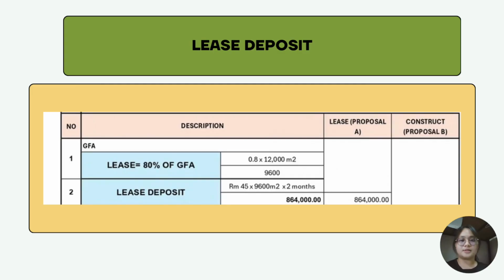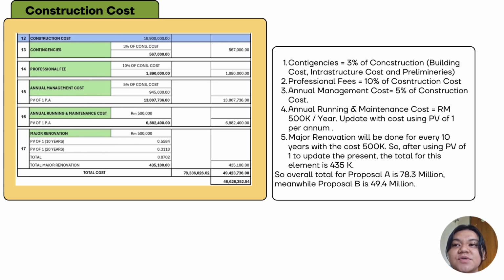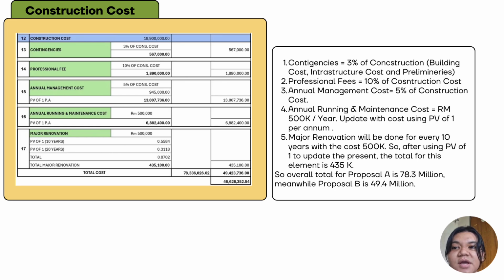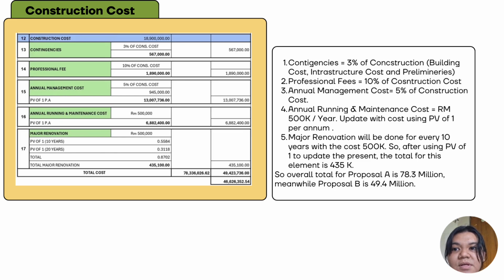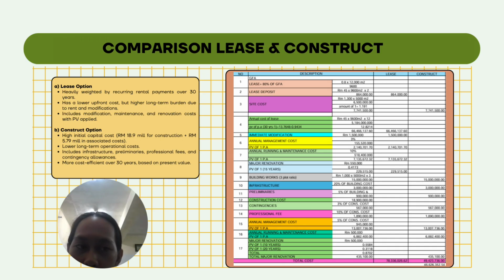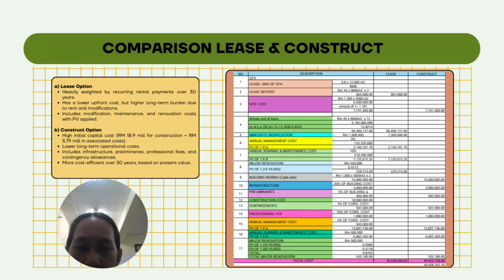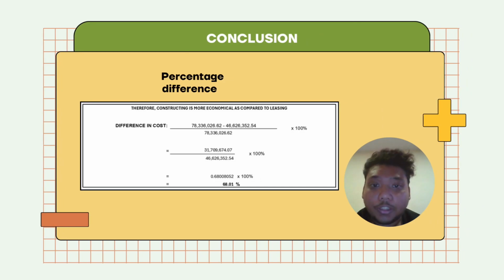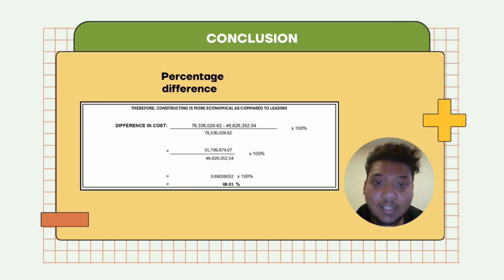BQS656 Life Cycle Costing Calculation (6B)